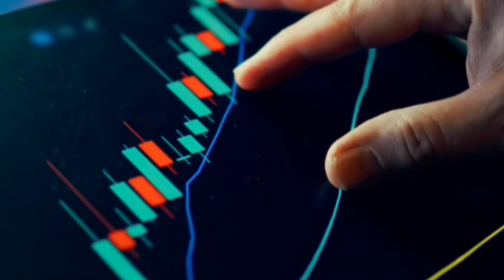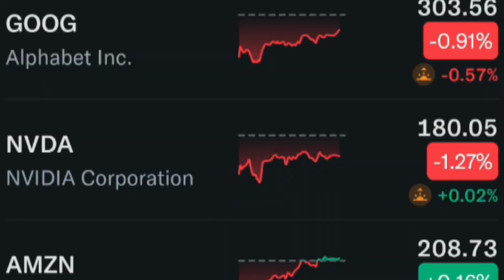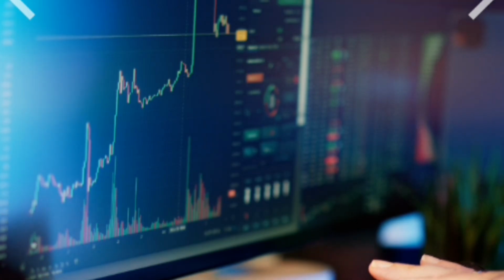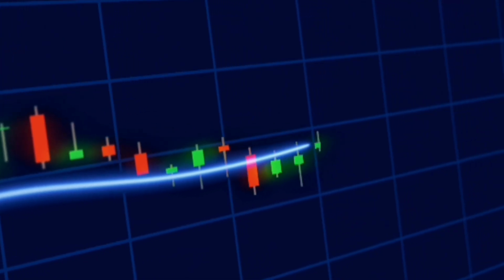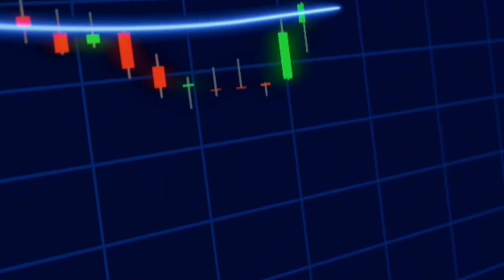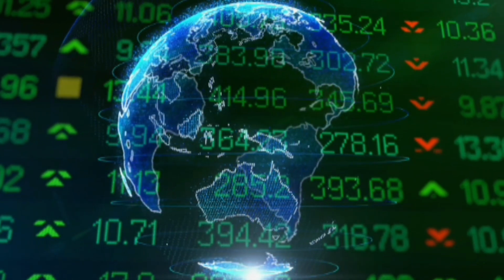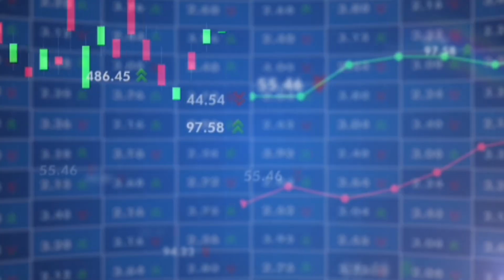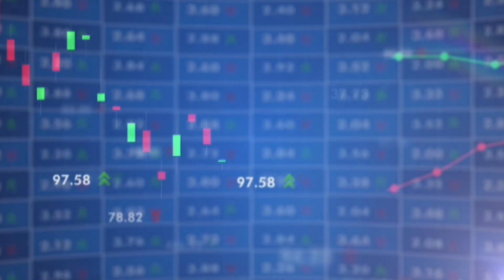Stock Market Explained in 3 Minutes | How Trading Charts Actually Work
Description
The stock market moves every second, and understanding charts is one of the most important skills for traders and investors.
In this video, you will see how stock market charts work and how traders analyze price movements using candlestick patterns and market data.
Whether you are new to investing or just curious about how the market works, this video will give you a quick visual explanation of stock trading and market movements.
📊 Topics covered:
Stock market basics
Trading charts
Candlestick patterns
Market trends
Real-time stock movement